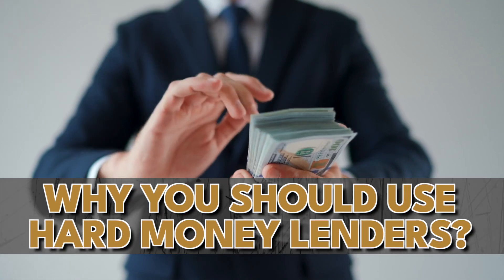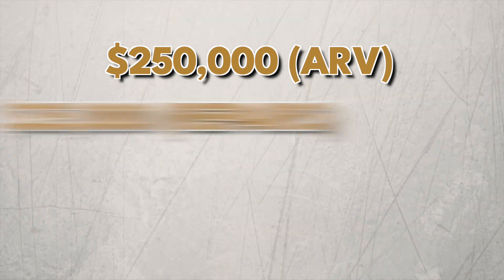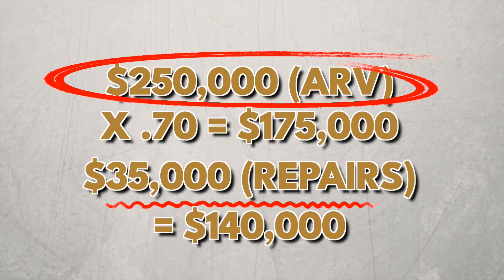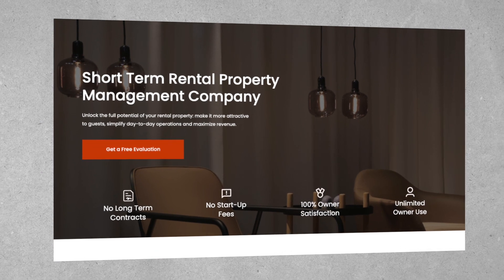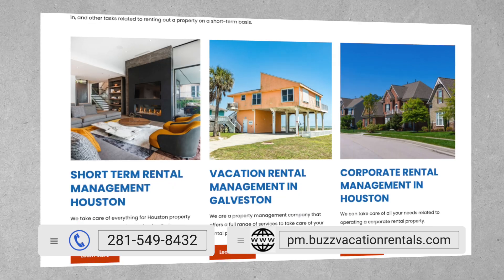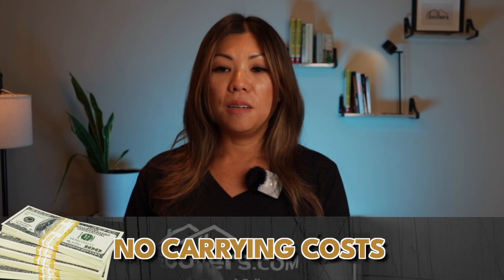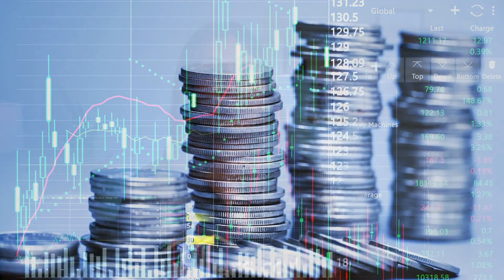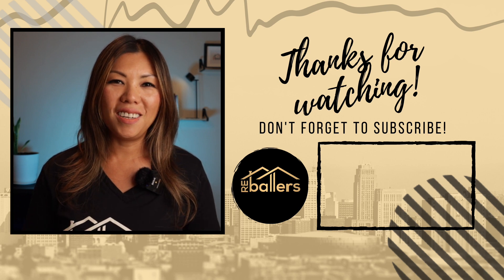Why Real Estate Investors Should Use Hard Money Lender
Welcome to the Real Estate Ballers Show, where we delve into the world of real estate investing. In this video, Vee explains the good and bad of hard money lenders and why real estate investors should use them.

Vee, the founder of REBallers, is a franchise owner and a Developmental Agent of HomeVestors “We Buy Ugly Houses”.  Today, Vee is actively buying and selling properties in Houston, Austin, San Antonio, and Corpus Christi, TX while growing her rental portfolio of long-term and short-term rentals.